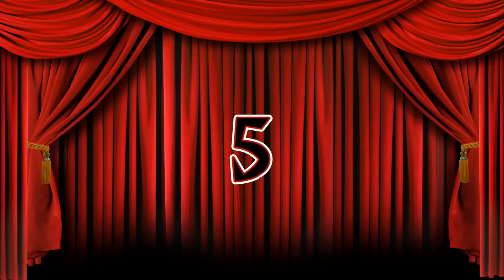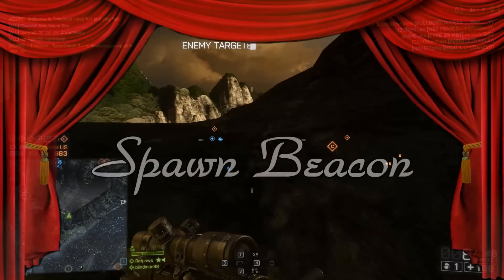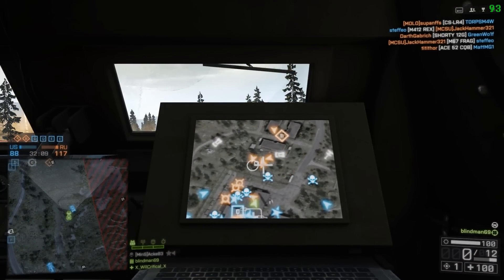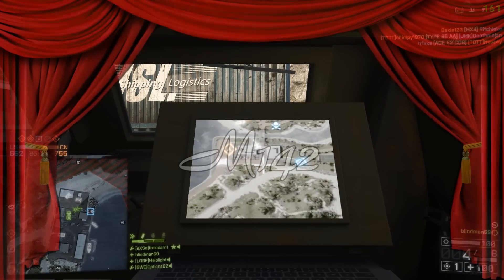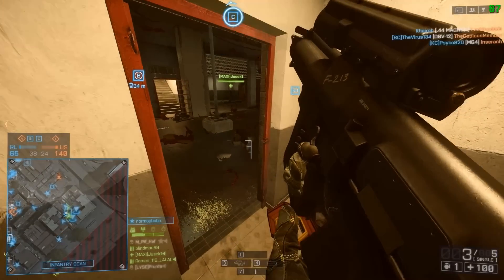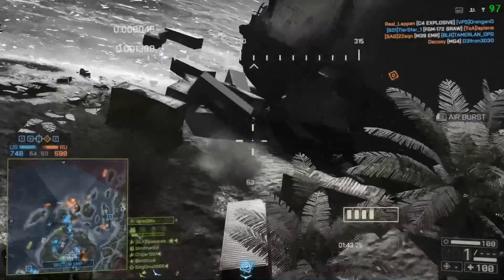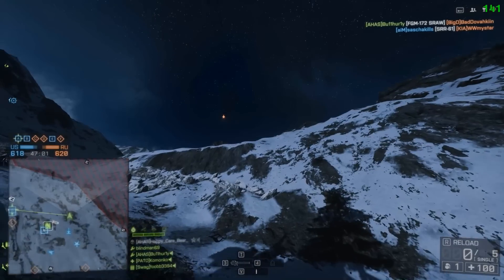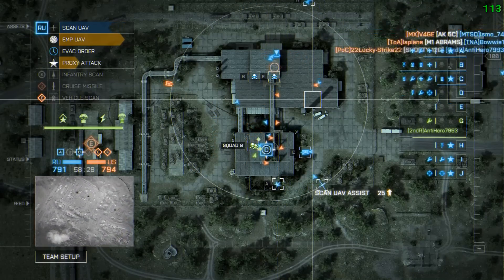Battlefield Awards Show - The Worst Things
The top five worst things in battlefield 4 with a couple of dishonourable mentions.